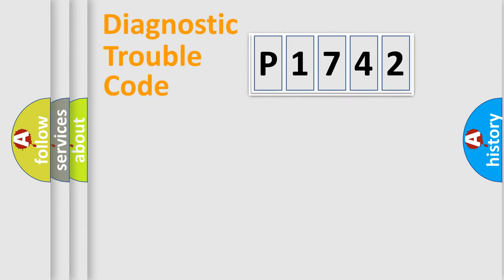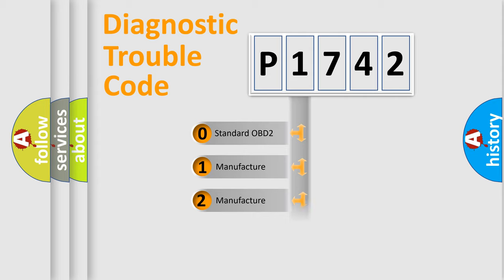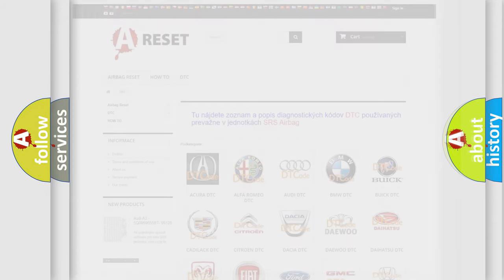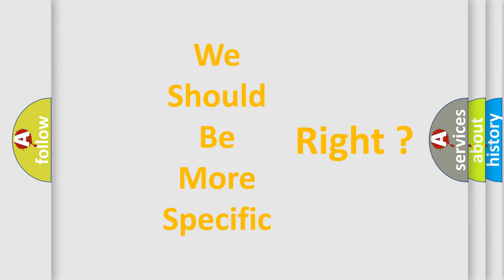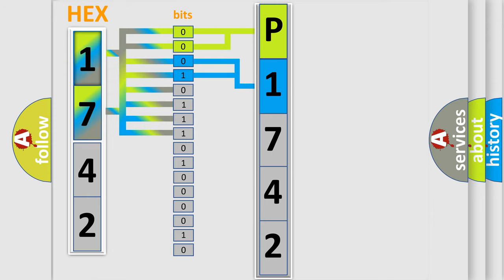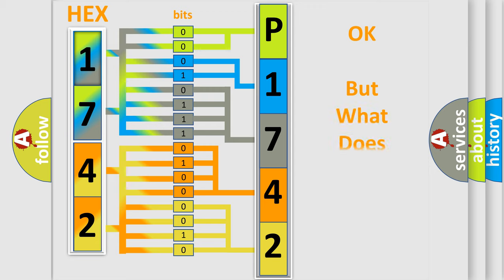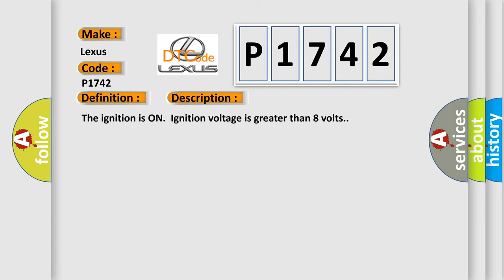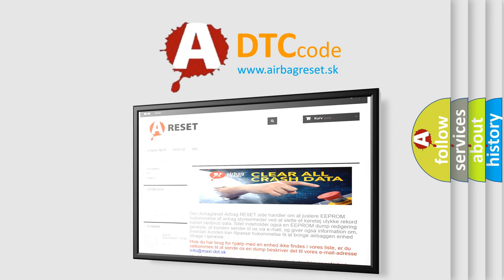DTC Lexus P1742 Short Explanation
Contents:
0:21 Basic DTC analysis according to OBD2 protocol standard.
1:48 Insight into programming
2:58 A diagnostically understandable description of the Diagnostic Trouble Code
3:05 Basic error definition

Make:
Lexus
Code:
P1742
Definition:
VSES Combination Sensor Circuits
Description:
Cause:
The EBCM detects that the sensor supply voltage is less than 4.75 volts or greater than 5.25 volts for 30 milliseconds.